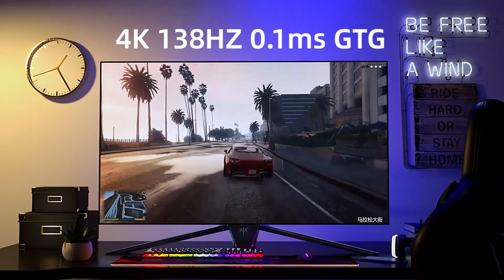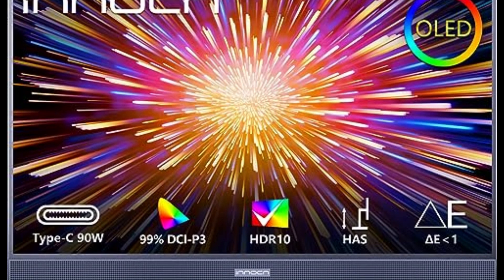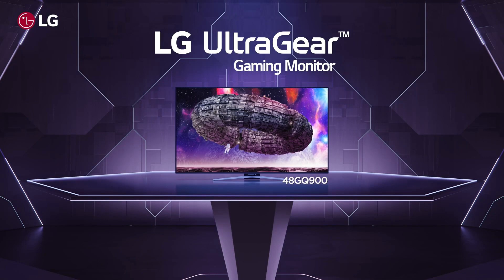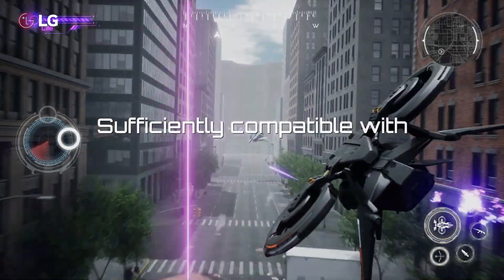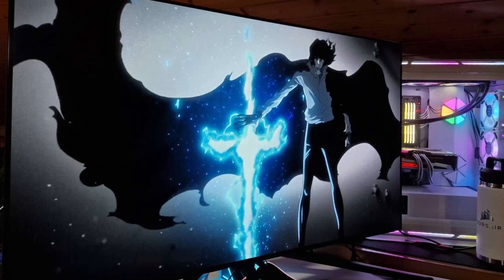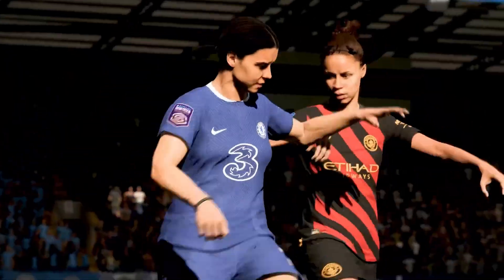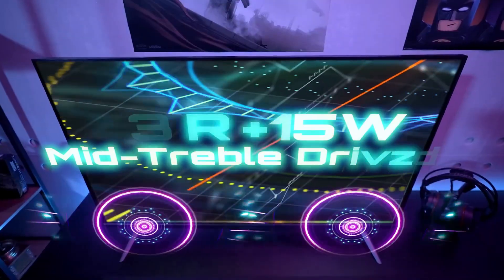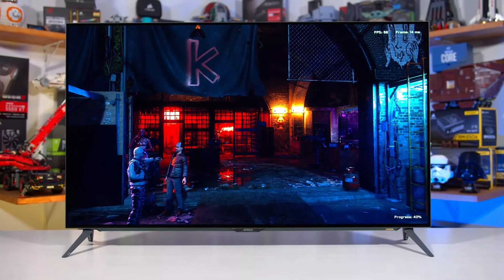Best OLED Gaming Monitors 2024! Who is The New #1?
► 5.INNOCN 32" 32Q1U Gaming Monitor
► 4.LG 48GQ900-B Ultragear Gaming Monitor
► 3.KTC 42-inch 4K OLED Gaming Monitor
► 2.INNOCN 48" Gaming Monitor
► 1.GIGABYTE AOROUS FO48U Gaming Monitor